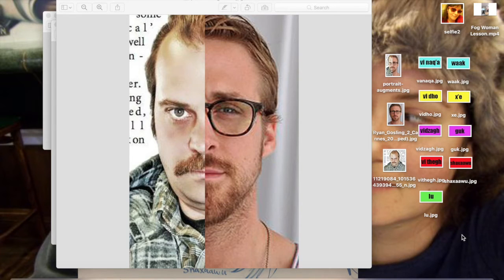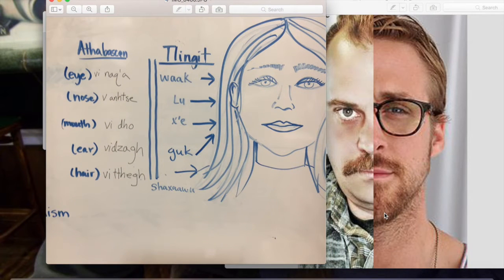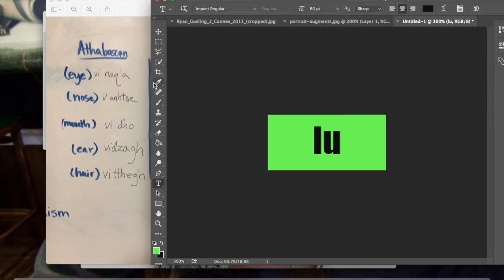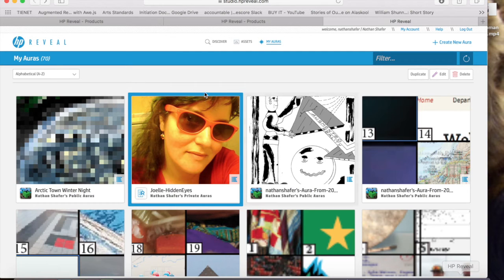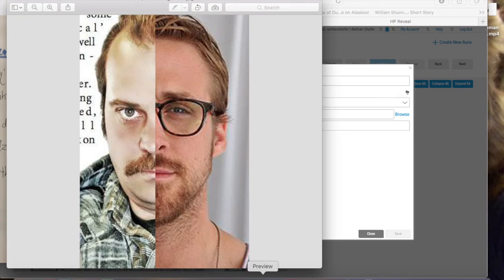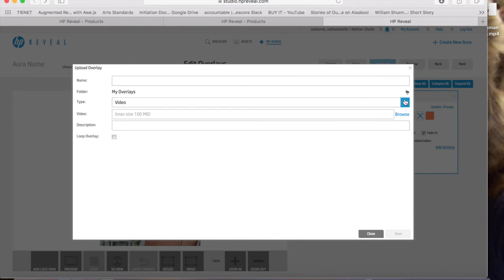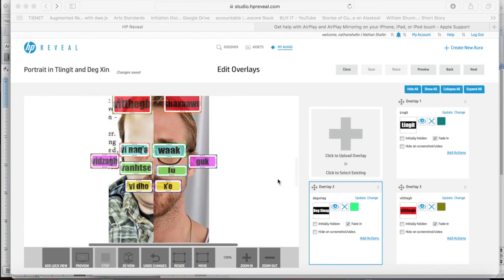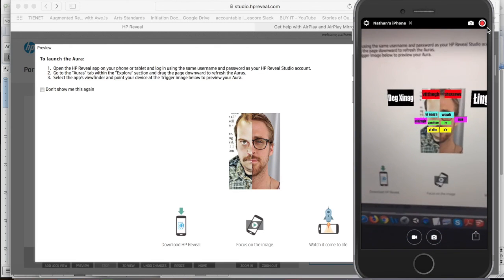Languages of the Face, an Augmented Portrait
I used two portraits of myself, with glasses, and without glasses to build an augmented portrait, using the names of facial features in Deg Xinag and Łingít.  Project was made in collaboration with the Sitka School District and the Alaskan Arts in Education Consortium (AAEC), with Nancy Douglas, George Holly, and Shelley Toon Lindberg.